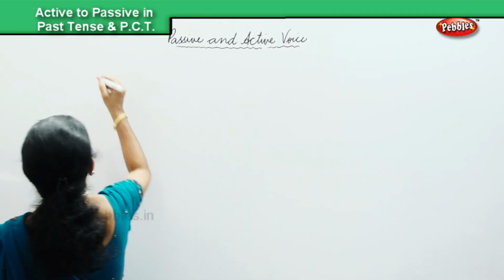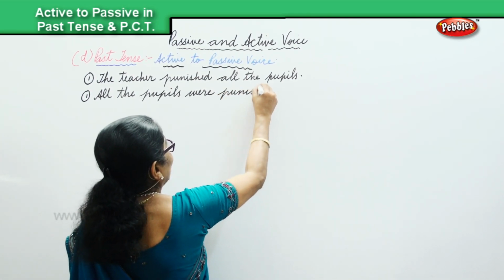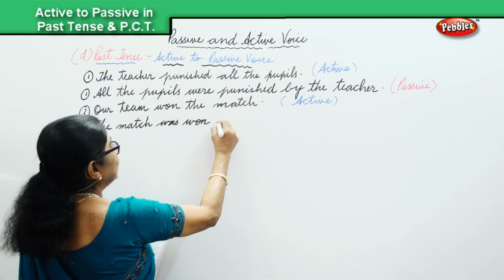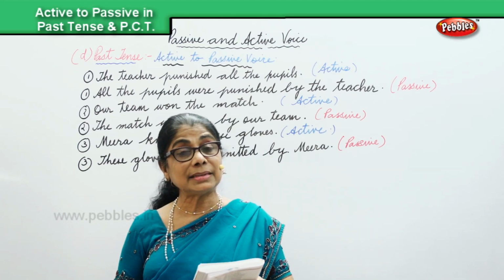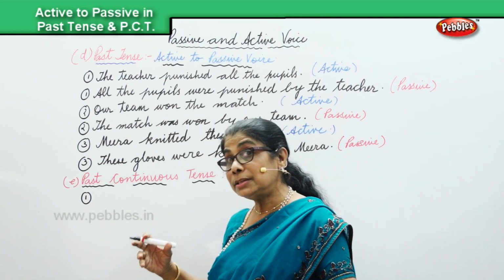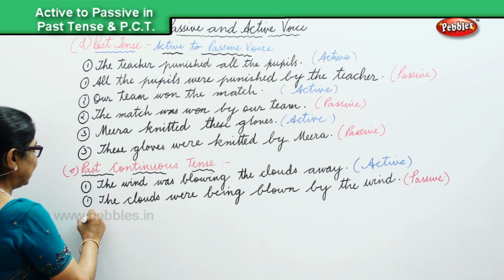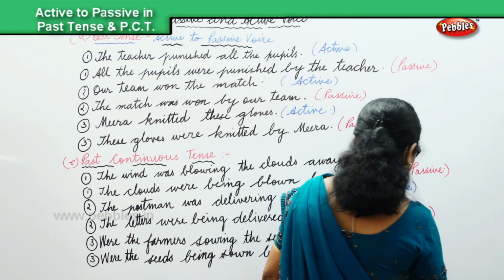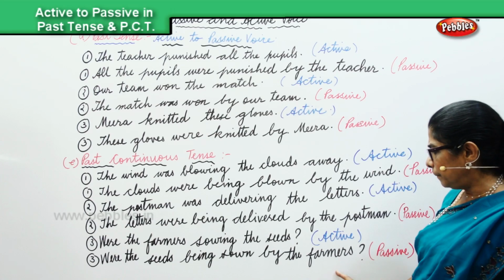Learn English Grammar | Active to Passive voice in past tense & past cont tense | CBSE Basic English